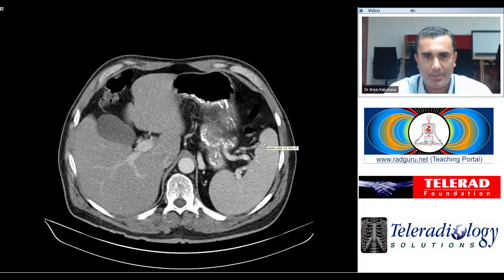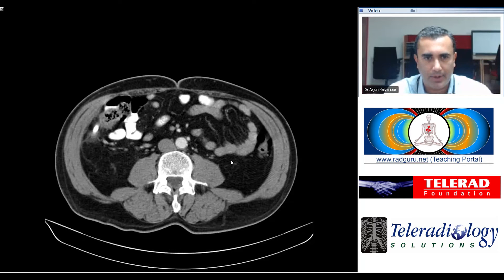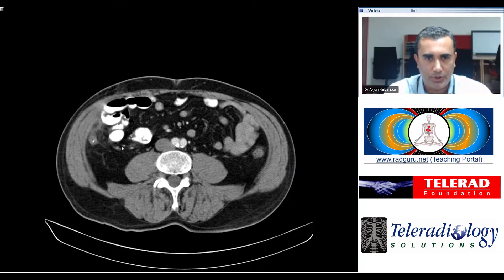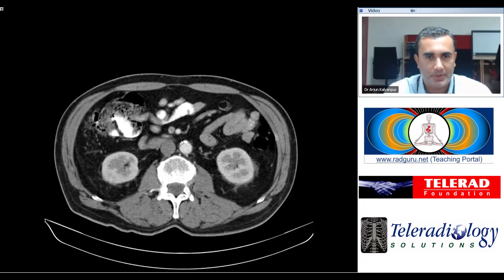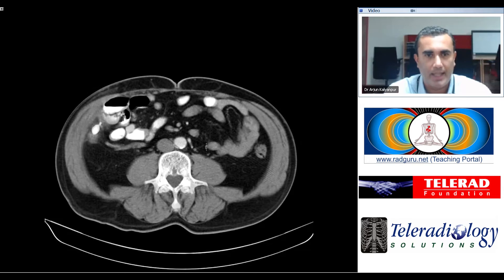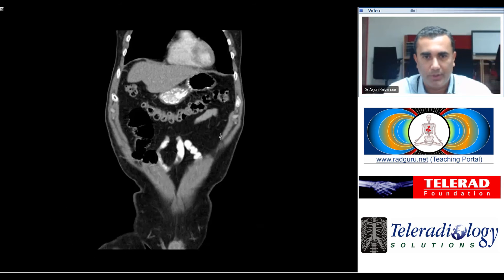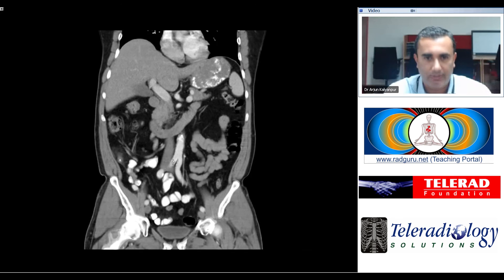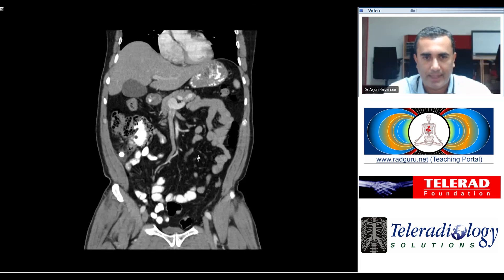Unusual Condition of Stump Appendicitis by Dr ArjunKalyanpur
E-Class:An interesting case of Stump Appendicitis in the right lower quadrant,presenting through CT from emergency room